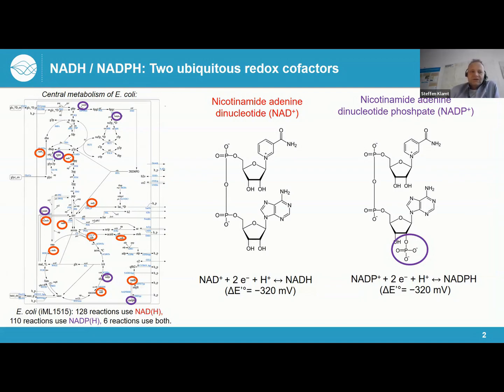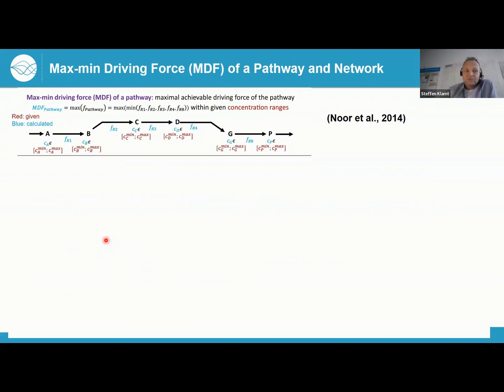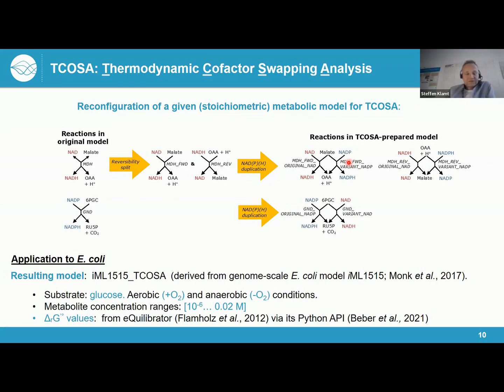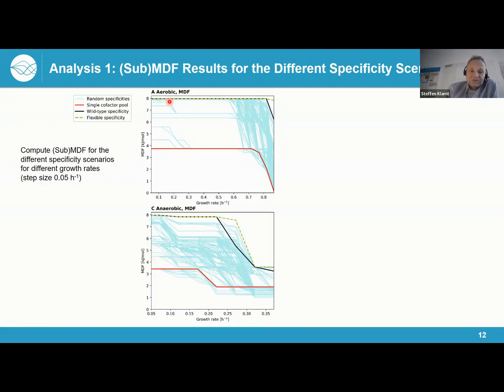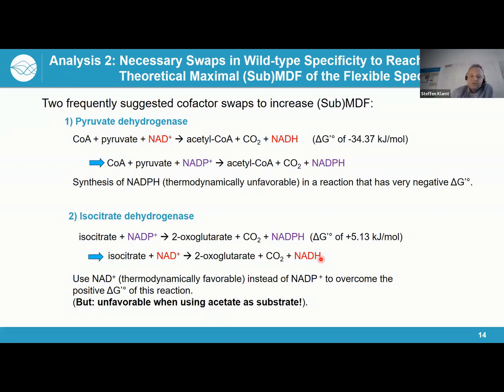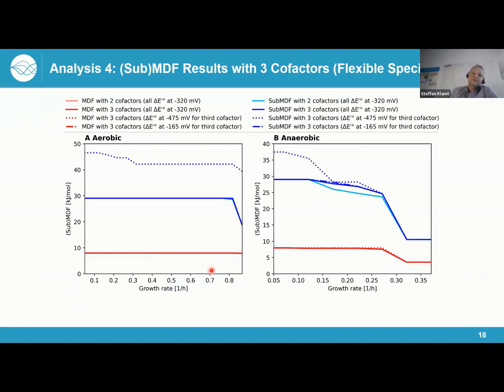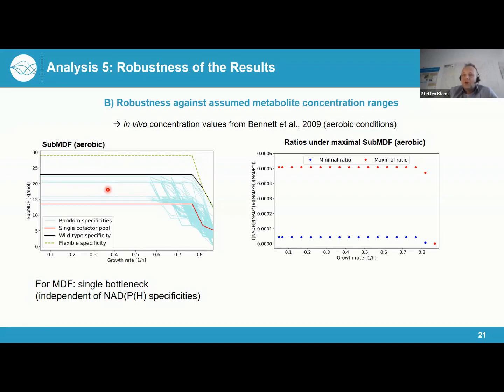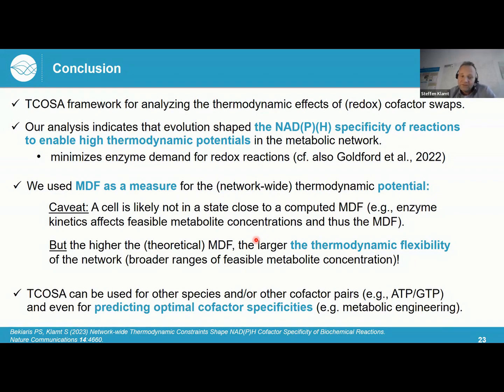Steffen Klamt | Workshop Two for a Tango - 3rd Edition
Workshop Metabolism and mathematical models: Two for a tango | 3rd Edition
November 14-15, 2022 | ONLINE WORKSHOP

Steffen Klamt (Max Planck Institute for Dynamics of Complex Technical Systems, Magdeburg, Germany)

Title talk: Network-wide thermodynamic constraints shape NAD(P)H cofactor specificity of biochemical reactions.

Short abstract: NADH and NADPH are redox cofactors coexisting in all living cells. Here, we present a computational study suggesting that evolved NAD(P)H reaction specificities in E. coli are largely shaped by metabolic network structure enabling maximal thermodynamic driving forces close to the theoretical optimum.

This workshop was organised in the context of two projects, both with the Inria European Team Erable. One of the projects involves a partnership with the University of São Paulo (USP), in São Paulo, Brazil, more specifically the Institute of Mathematics and Statistics (IME) and the Institute of Biomedical Sciences – Inria Associated Team Capoeira – and the other involves the INESC-ID/IST in Portugal, ETH in Zürich and EMBL in Heidelberg – H2020 Twinning Project OLISSIPO.